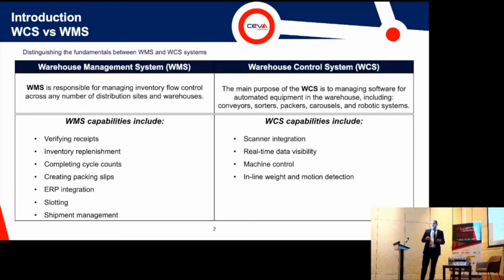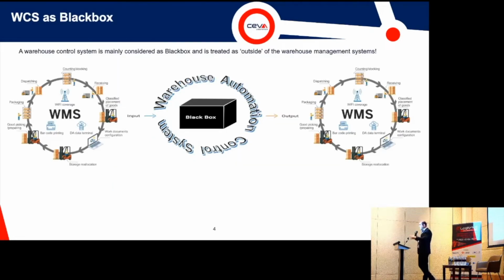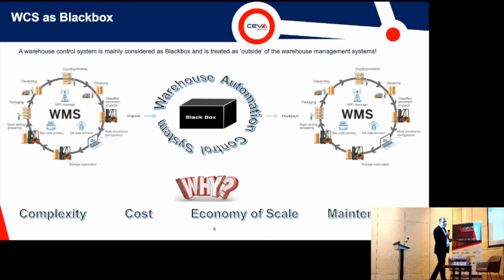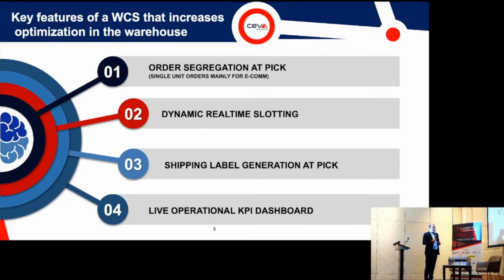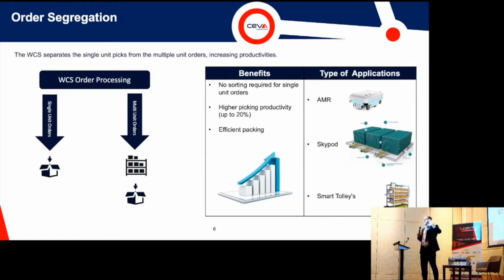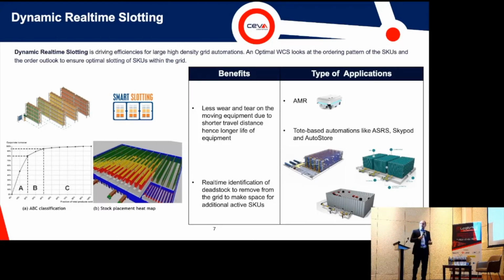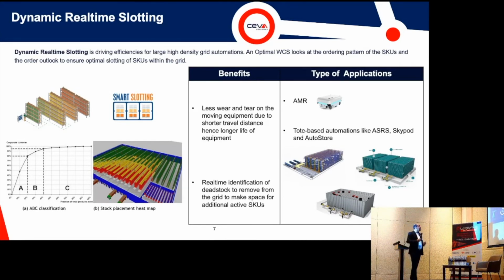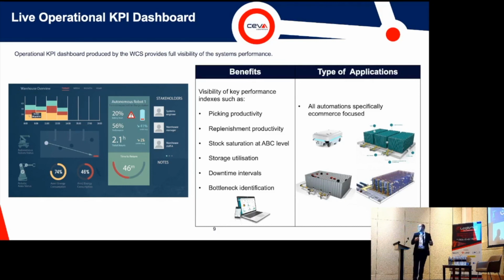Controlling the Warehouse – Automation Using Warehouse Control Systems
LogiSYM Asia Pacific 2022 is a two-day hybrid conference which will be hosted on 24 and 25 May 2022 as a Digital and Physical event, held at Grand Copthorne Waterfront, Havelock Rd, Singapore.

As Asia’s premier logistics & supply chain event, LogiSYM Asia Pacific 2022 will bring together shippers, manufacturers, 3PLs, forwarders, logistics professionals, educators and technology solutions providers from around Asia in an onsite* combined with a fully virtual event.

This will be the tenth time LogiSYM has hosted an event in Singapore in partnership with The Logistics and Supply Chain Management Society, Asia’s premier peer-to- peer members-only logistics practitioners association. As ever, the symposium will bridge the gap between supply chain concepts and technology, and real world implementation. It will also showcase the benefits generated from increased supply chain pipeline velocity, profitability and performance, and will offer unrivalled networking opportunities, enabling delegates to acquire actionable takeaways to present back at the office.
LogiSYM’s symposiums are integral to the renowned LogiSYM brand, a proven industry networking and collaboration platform.

LogiSYM Asia Pacific is the flagship event of The Logistics and Supply Chain Management Society and will be supported by LogiSYM and CargoNOW Magazine.